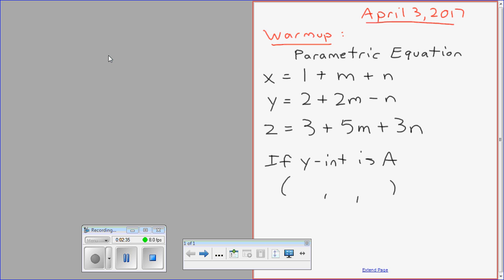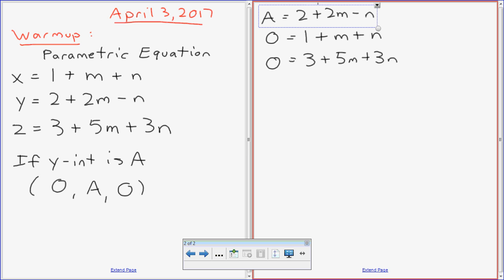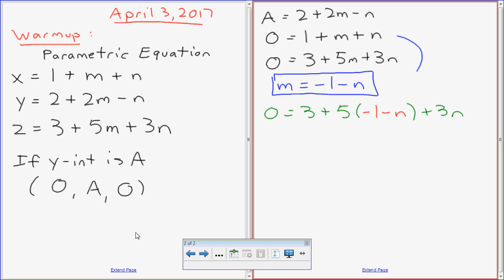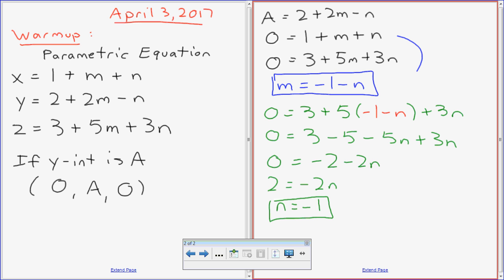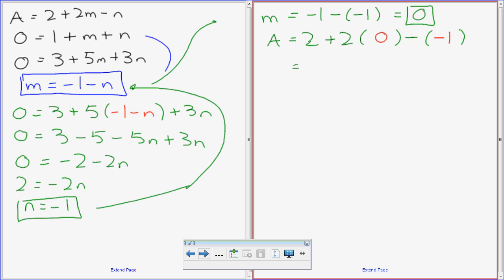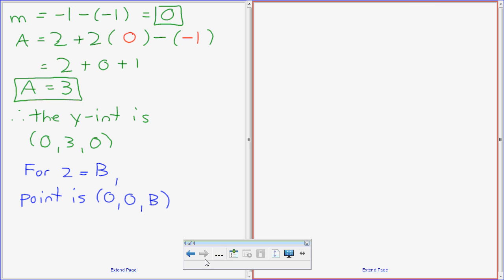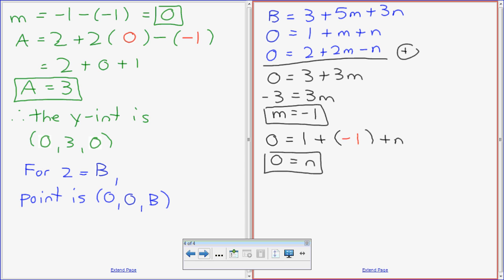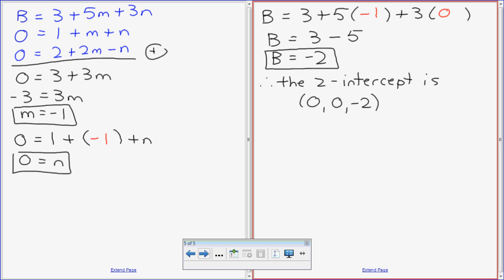MCV4U Apr 3 Part 1